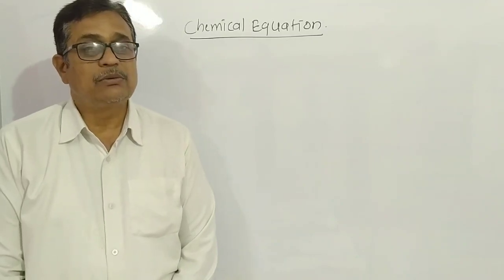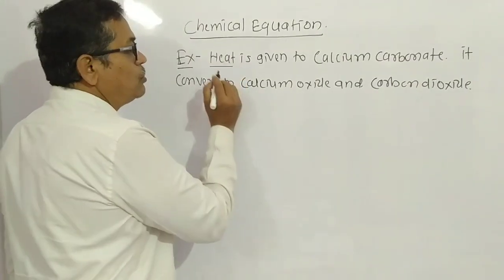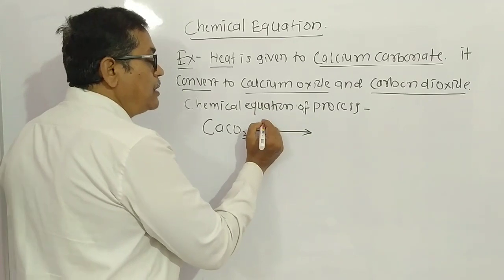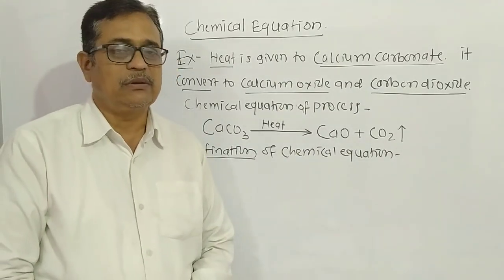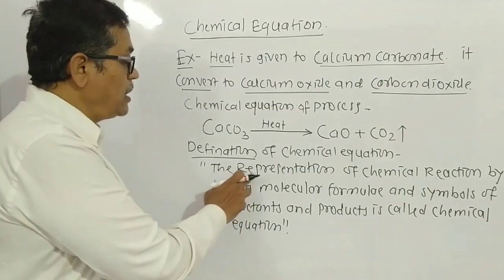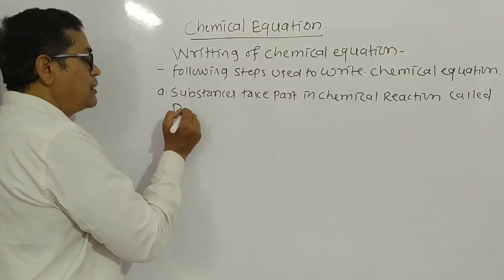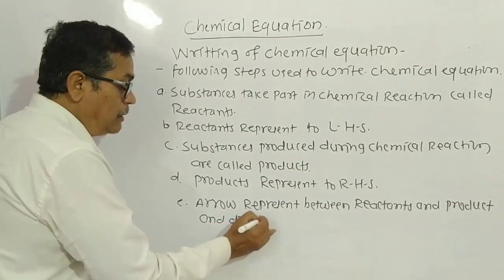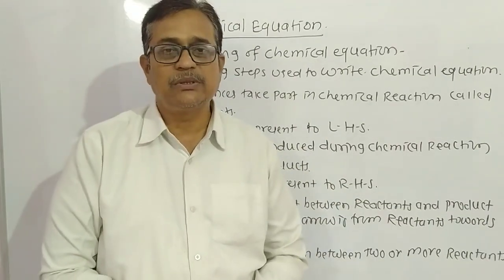Chemical Equation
Class 10 th science 1